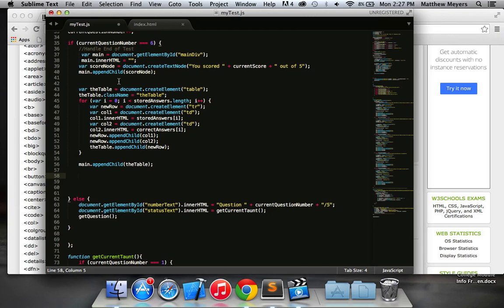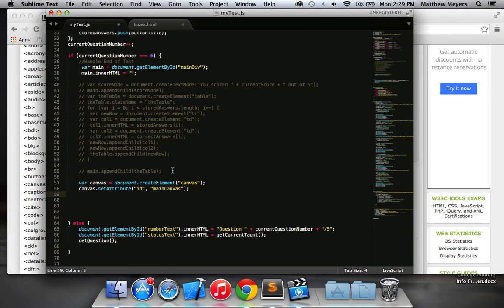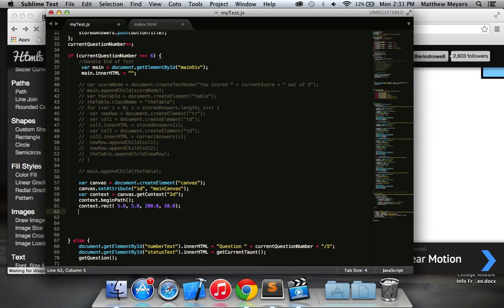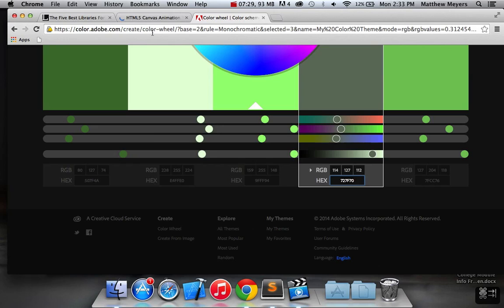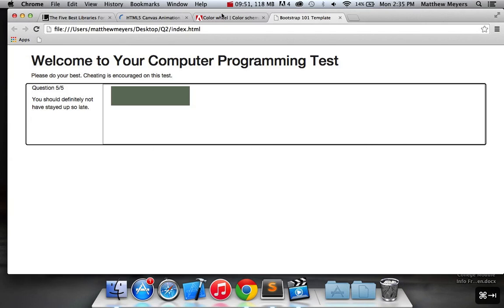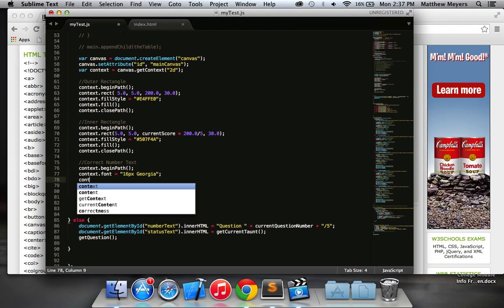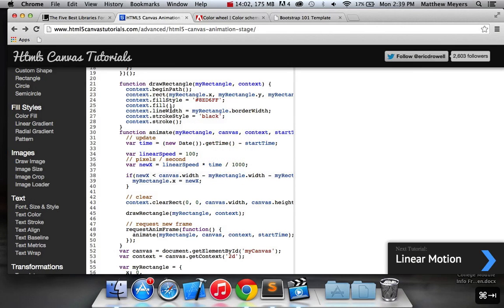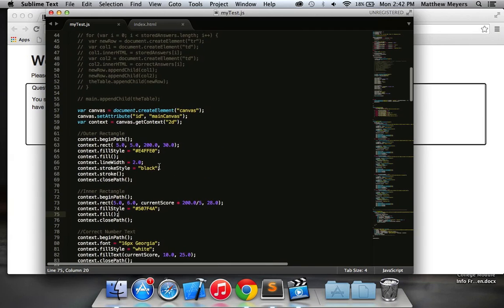Data Visualization on the Canvas Part 1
How to use Canvas elements to develop data visualizations.